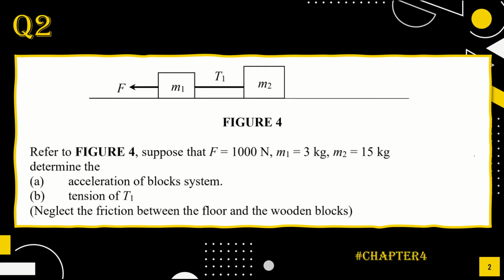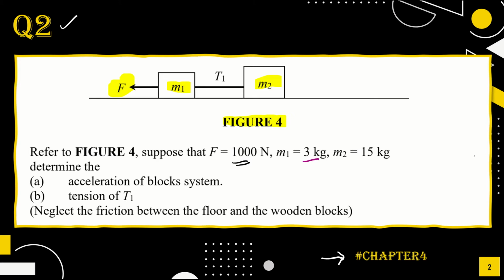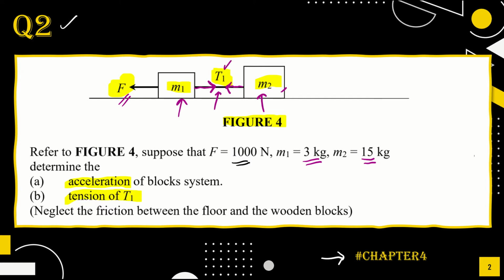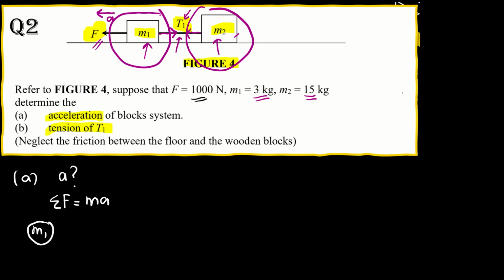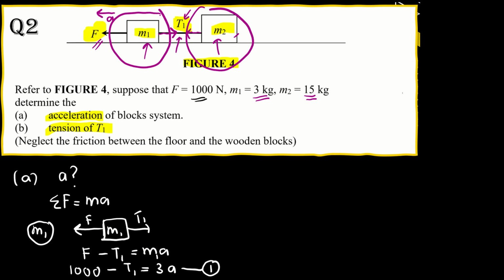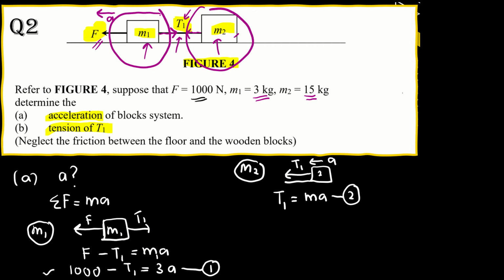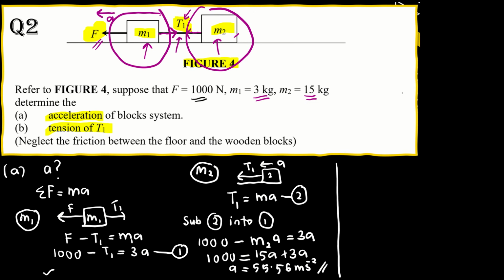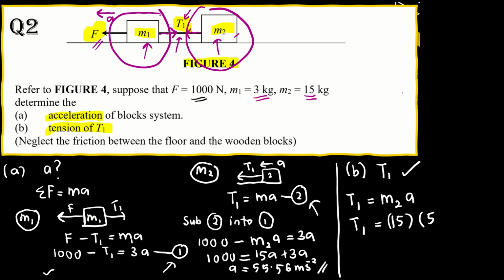WEEK 11 Q.2 (CH 4) , A Question A Day, [Matriculation Physics]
A Question A Day SP015